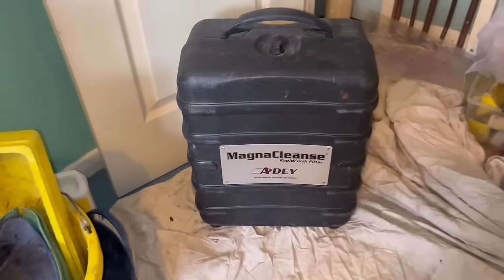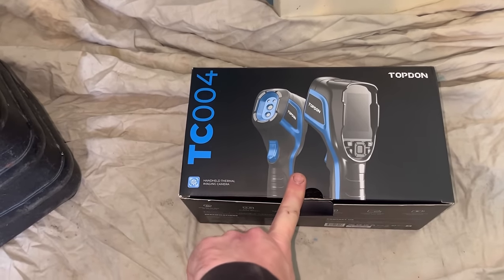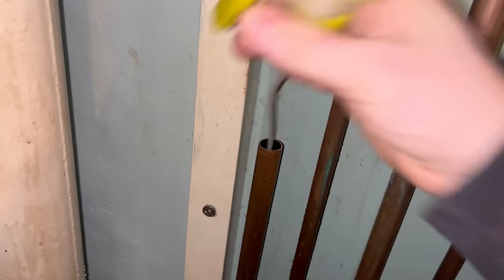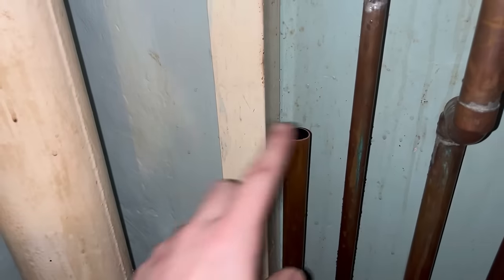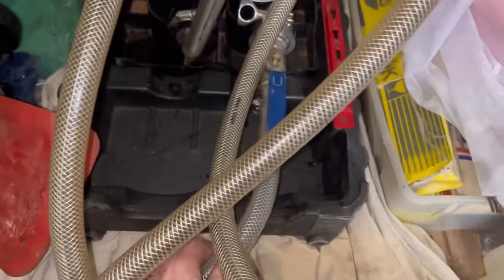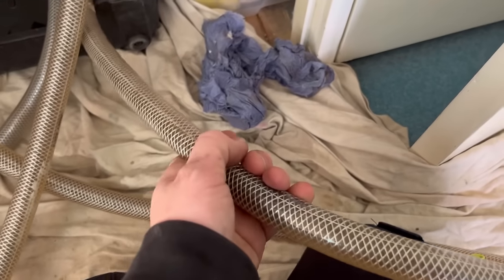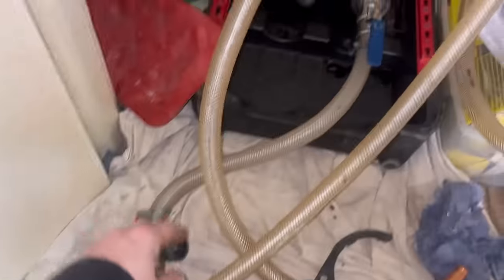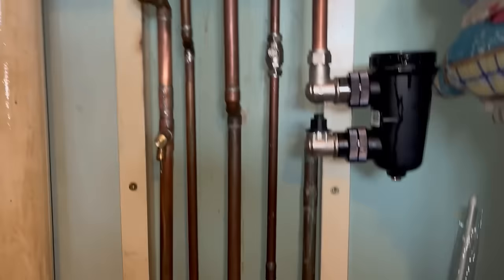NO MORE WARRANTY-...Is It As Bad As They Make Out? You Decide! FULL HEATING SYSTEM CLEAN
Full heating system clean and how to use a Adey magnacleanse.
I'm sure as plumbers we have seen bad installs or systems not up to scratch that get took off warranty by the manufactures but this one i wasn't convinced it was the right decision. We got called up to a system that had been taken off warranty due to the system water quality and was asked to clean it out, sure enough the water looked terrible and needed a full heating system clean but you be the judge as to how bad it actually was.

We will be doing a full Adey magnacleanse showing you the best way to clean the system, set up the equipment and the results at the end of the full heating system clean.

Also thank you to everyone that recommended a thermal imaging camera we have been sent one out and gave it a try on this job, it really helped out so I'm going to give it a test for a few weeks and report back.

Check the links below if you considering any work wear or tools, might save yourself a few quid

00:00 Introduction
01:09 Prep Work
04:41 How to set up a Adey Magnacleanse
09:17 Full heating system Clean
15:18 Mains Flush on a Heating System
18:55 Final Tests
21:28 Final Verdict